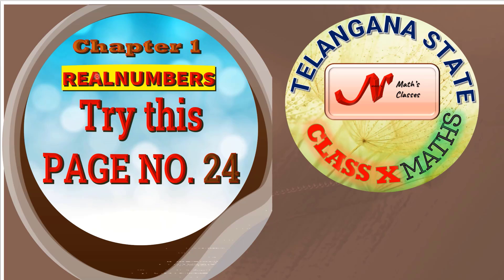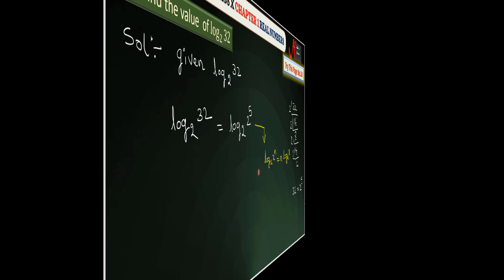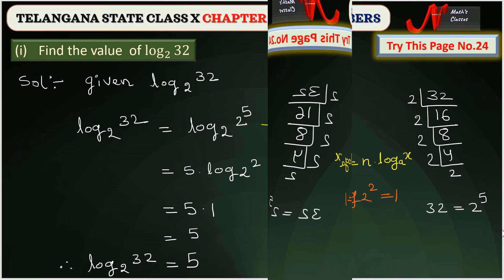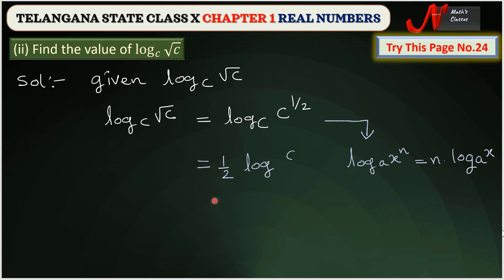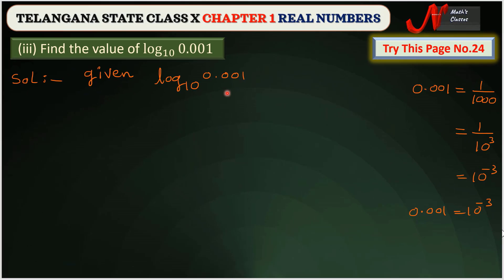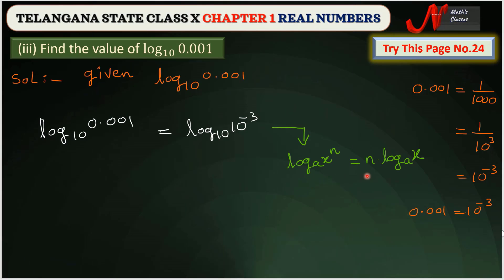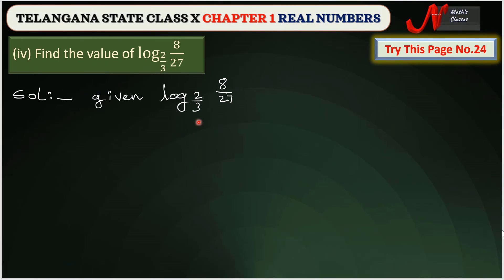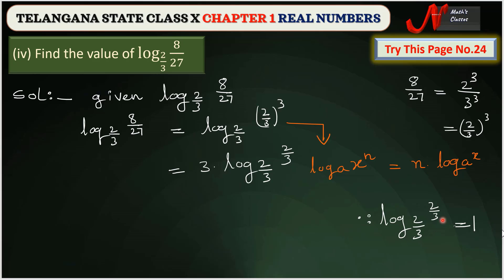TRY THIS PAGE NO. 24 CLASS X CHAPTER 1 REAL NUMBERS TELANGANA STATE